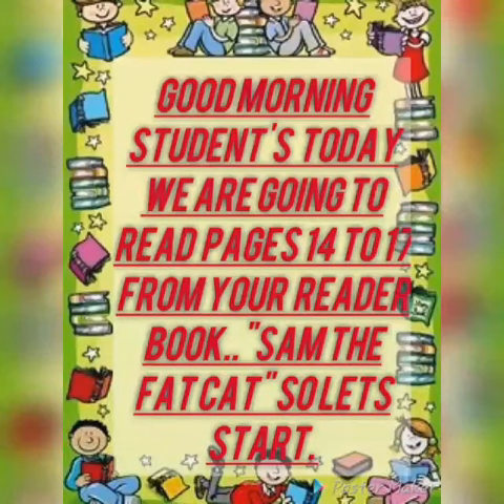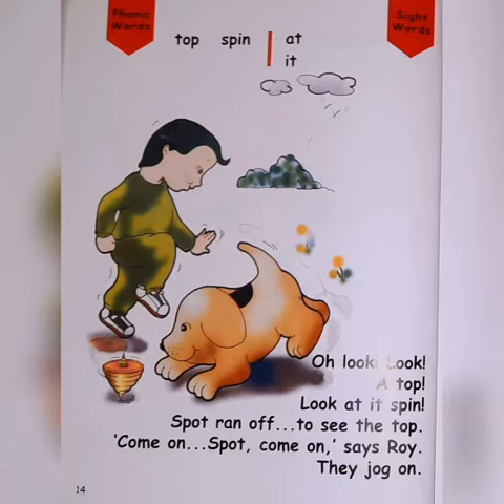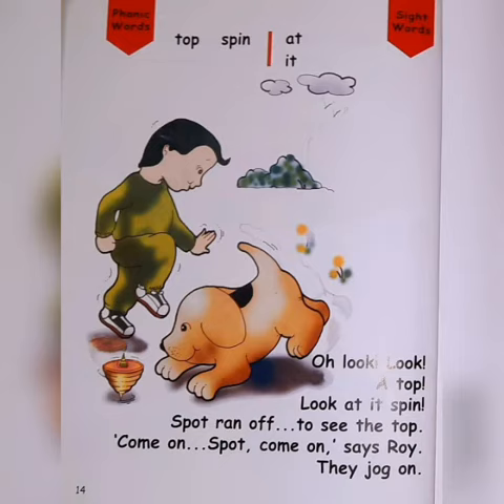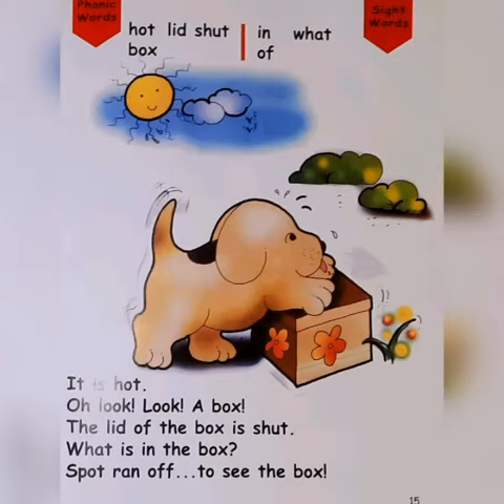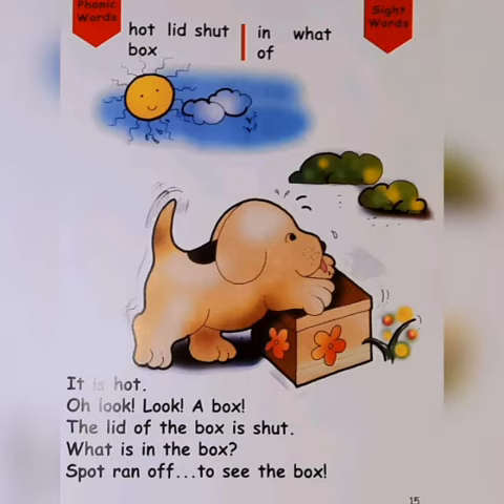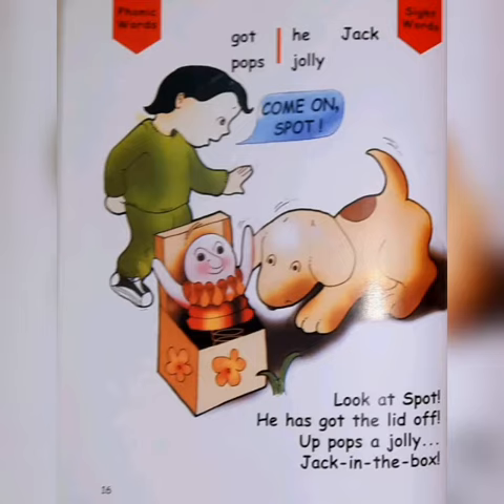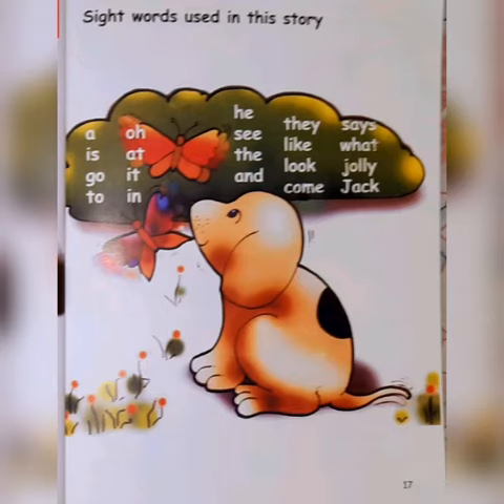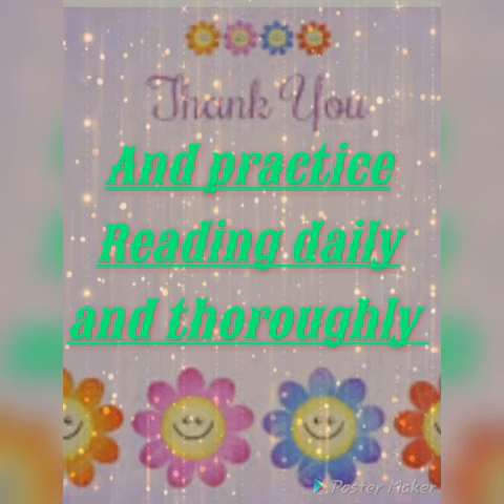November 5, 2020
English Reading